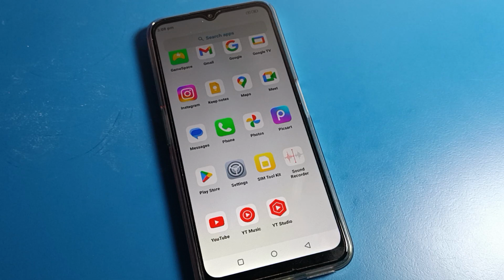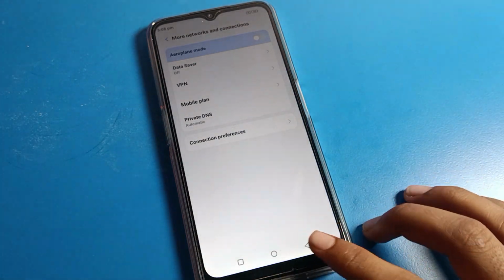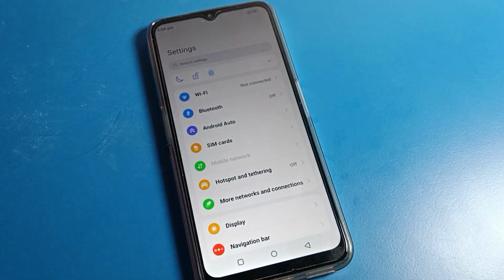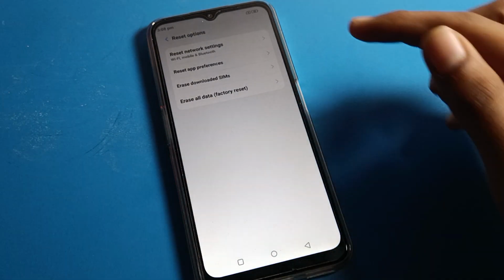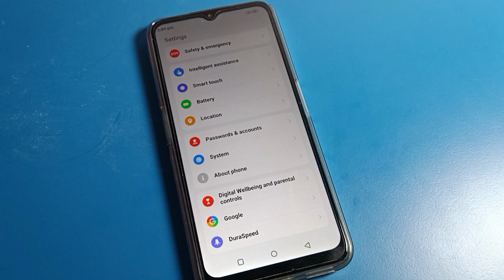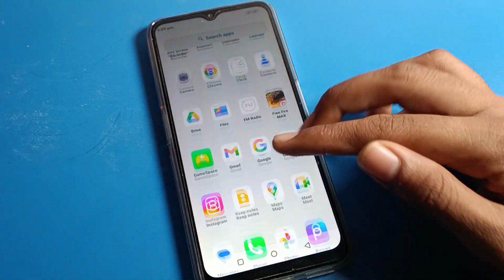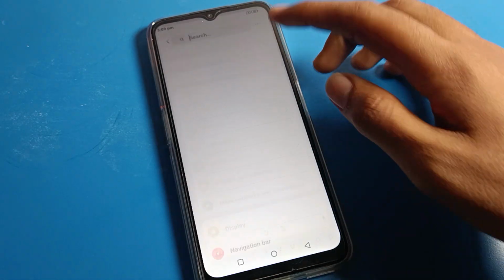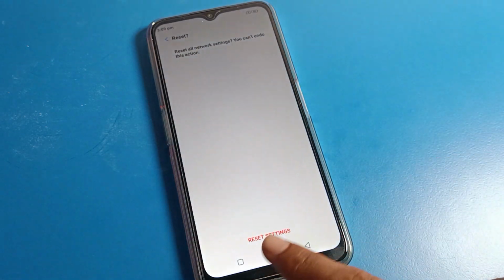Mobile Network Problem Fix Motorola e13 | how to fix mobile network on motorola phone